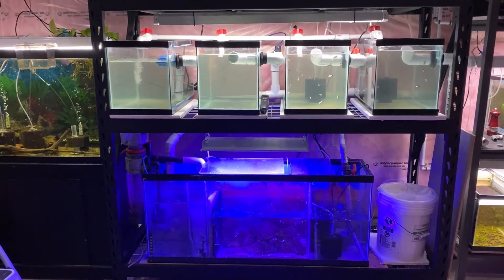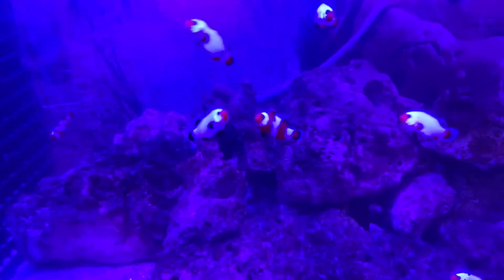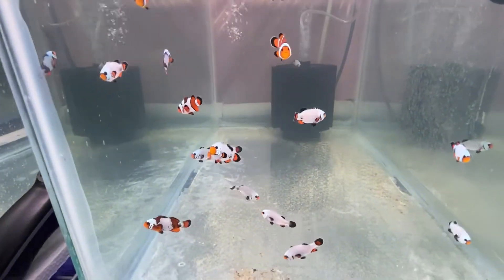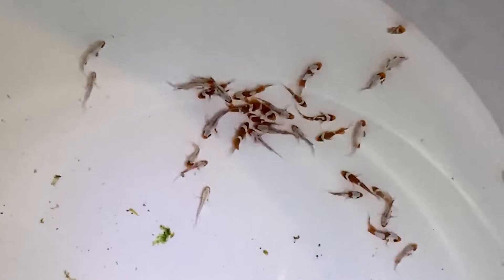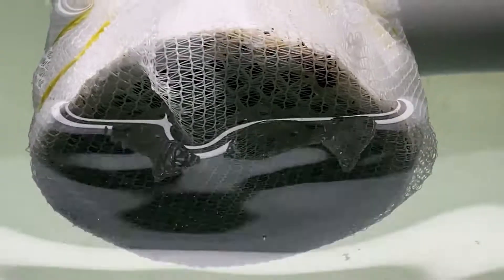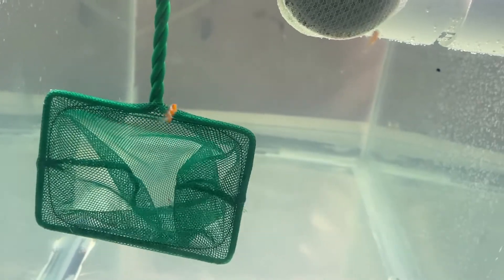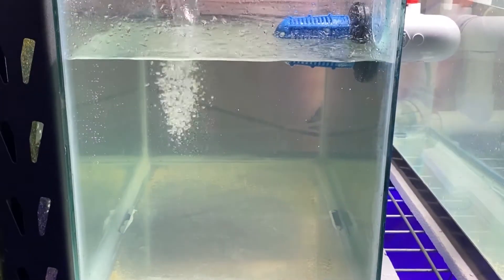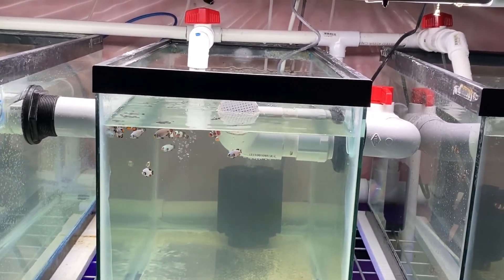New Baby Clownfish added to the rearing tanks!!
A update on the rearing rack experiment, modifications, lots of babies and more!